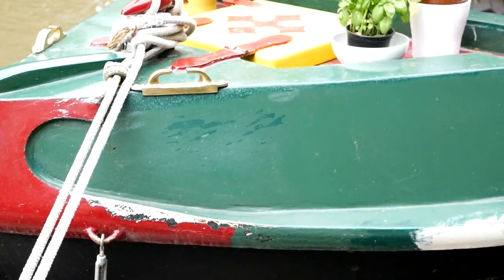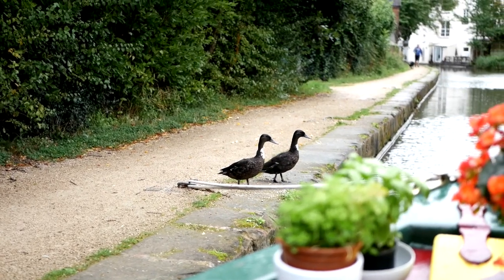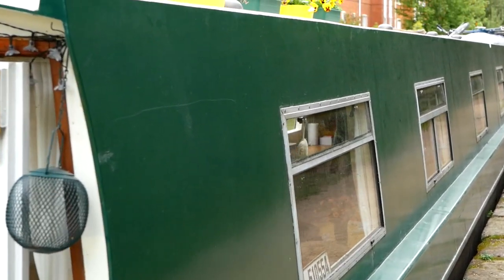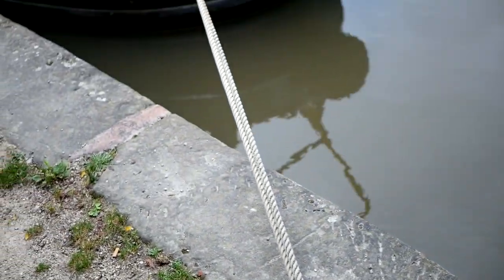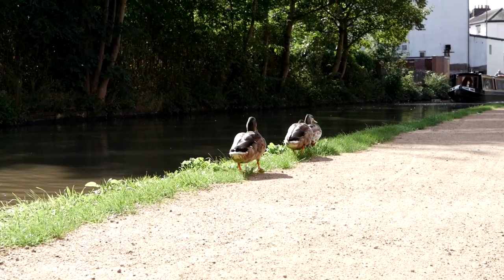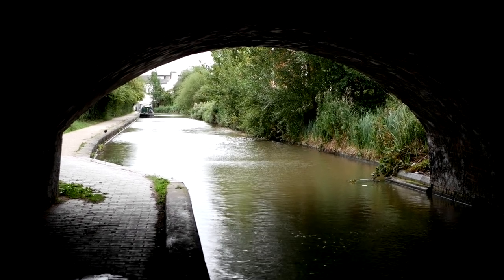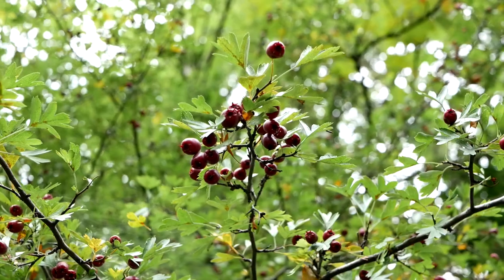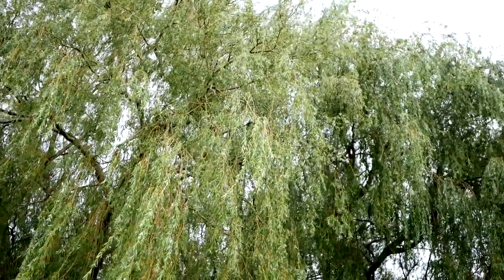Life on a Narrowboat | Using Water on a Narrowboat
What is Life like on a Narrowboat ? We speak with Alan who at the age of nearly 70 has moved onto a boat from living in London. He discusses using your water on a Narrowboat, also how its a hero's journey venturing into the unknown.